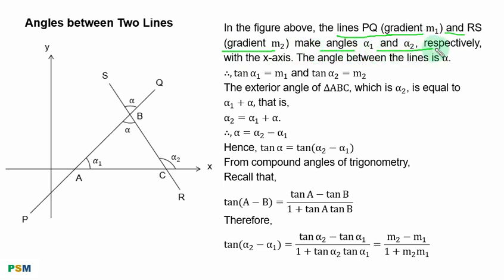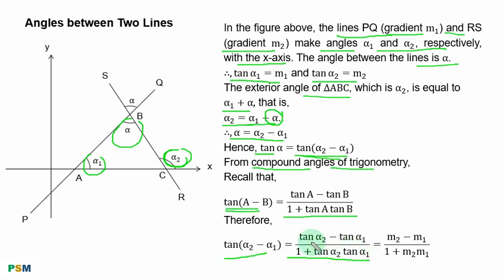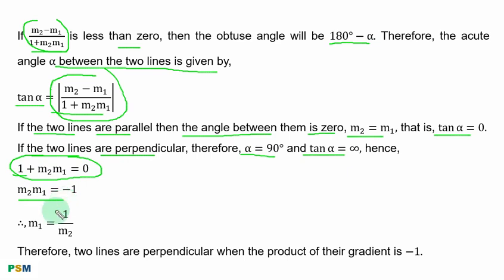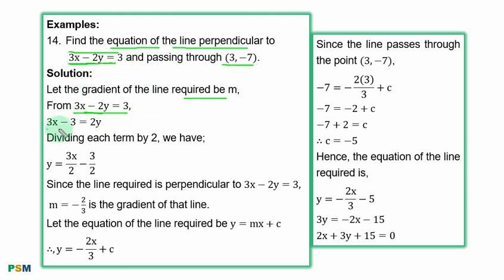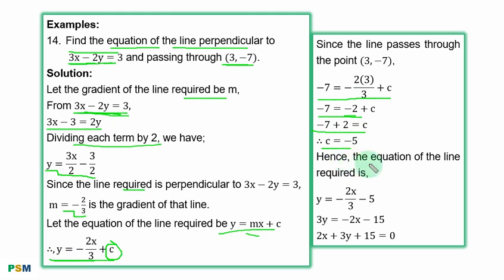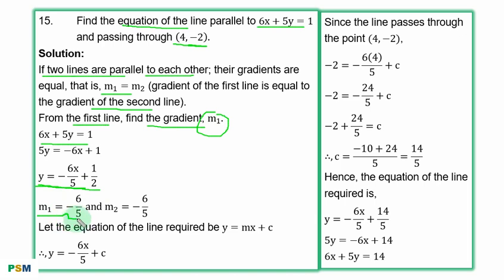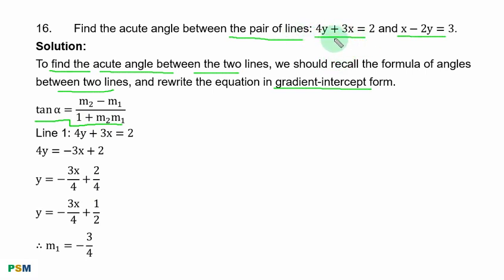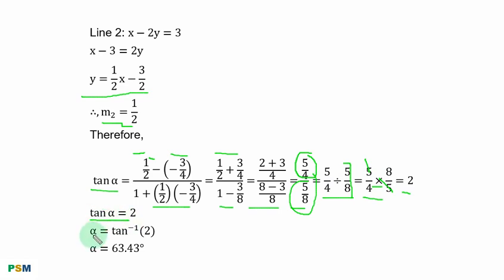CS | Angles between Two Lines - Lesson 7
Angles between lines.